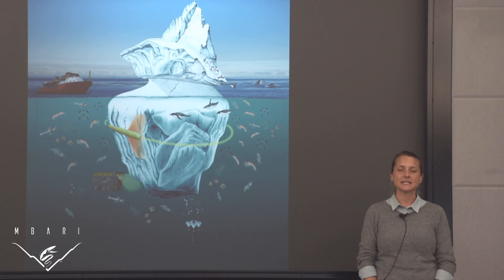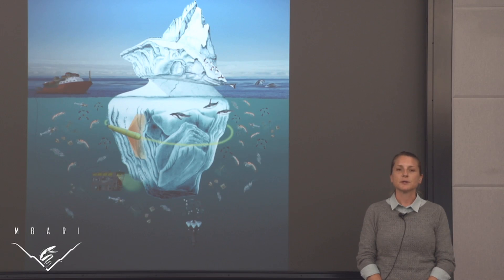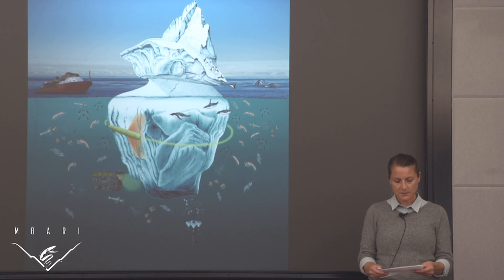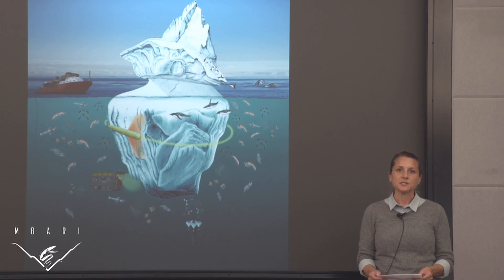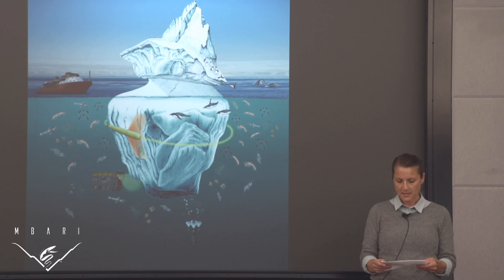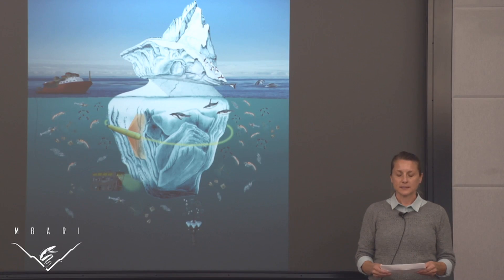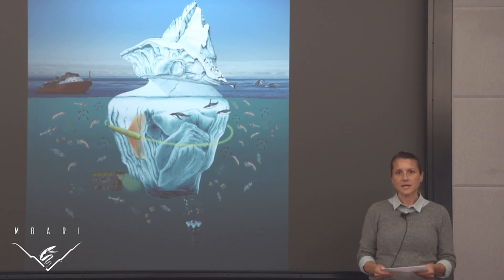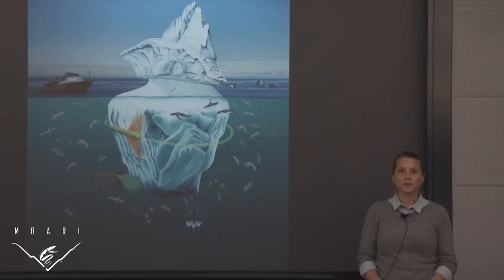Kelly Lance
MBARI summer internship project summary